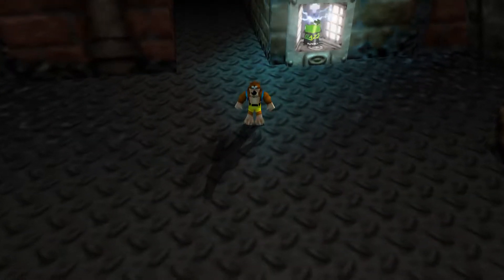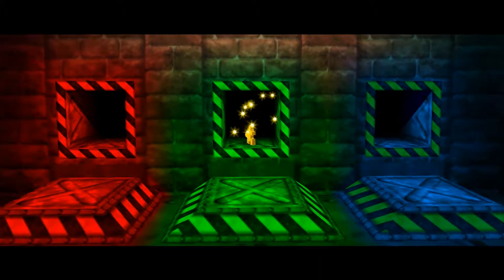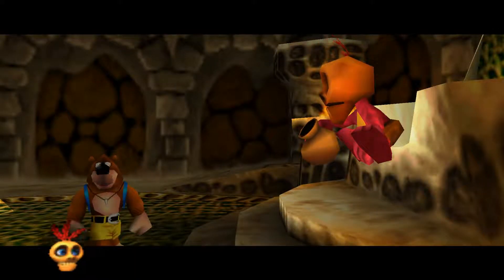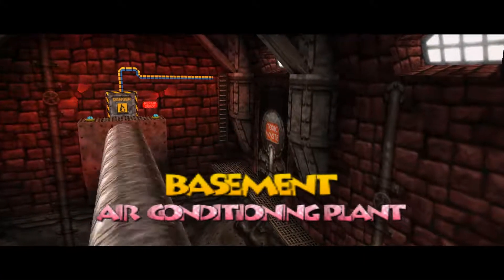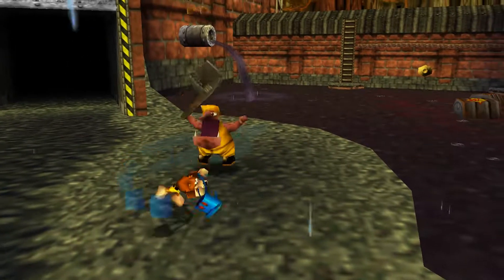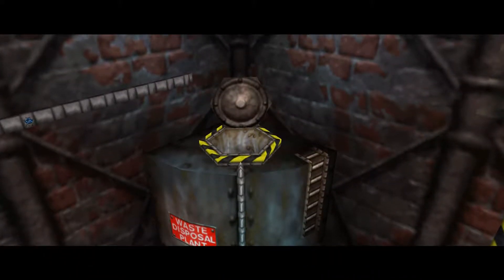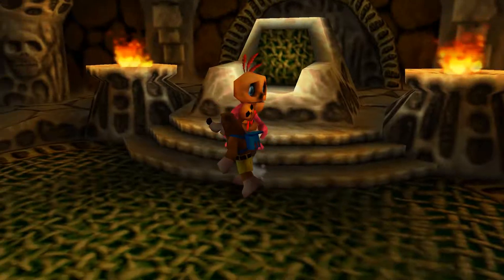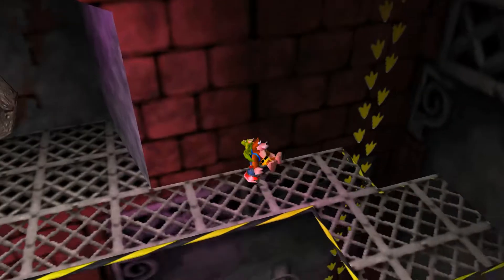Banjo Tooie | Episode 23: An FPS with Dragons!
Finishing up in Grunty industries!
where you can find me!